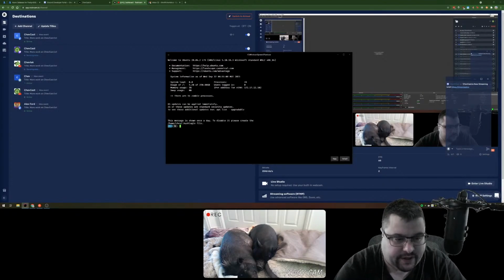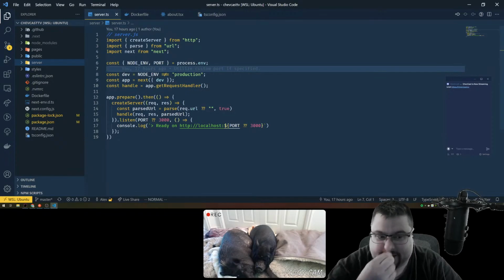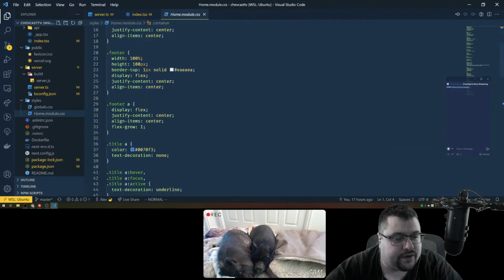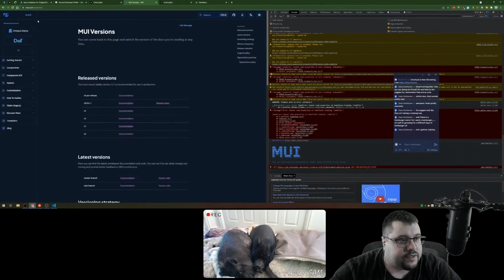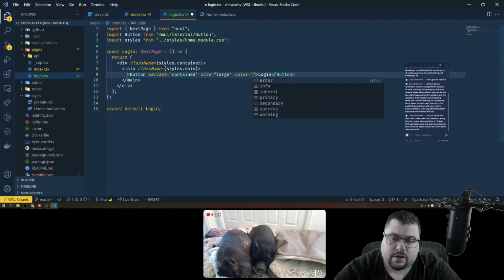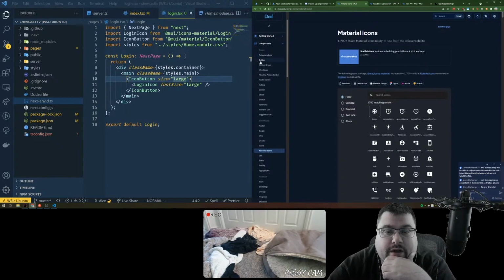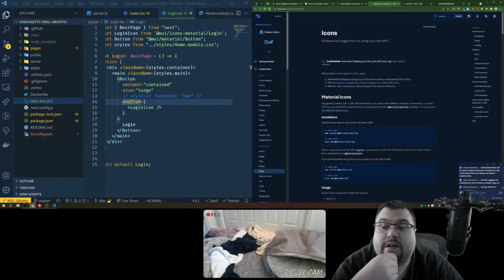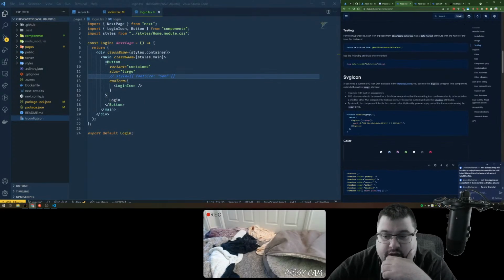More work on ChevCast.tv!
Putting more work into building the ChevCast.tv community web app.